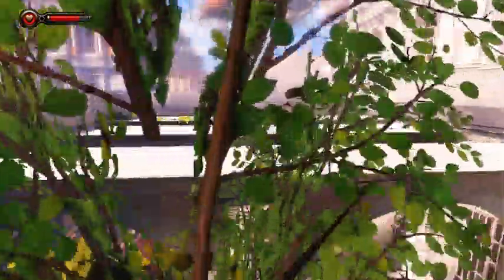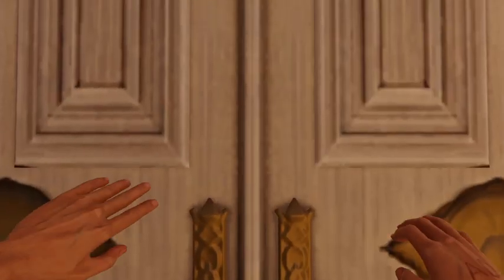Some more barrier breaks, possible new skip towards Blue Ribbon near end?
Some Bioshock Infinite Barrier Breaks